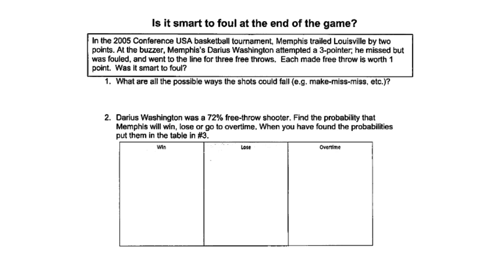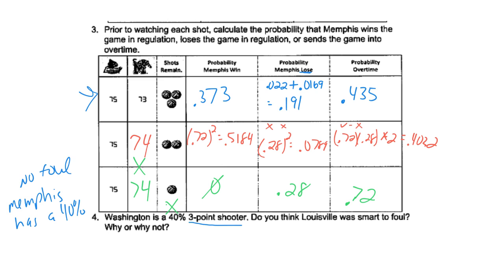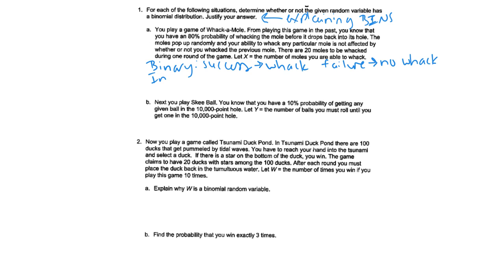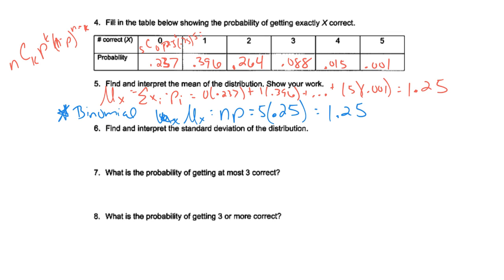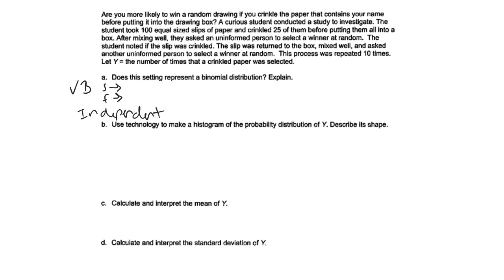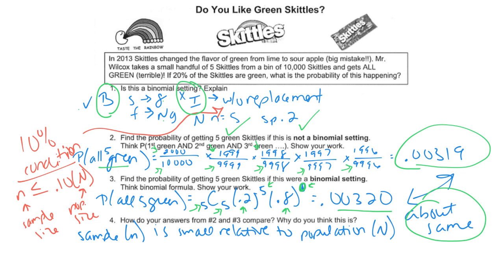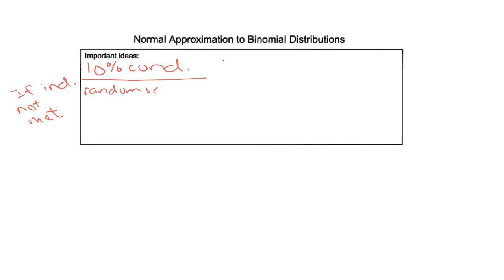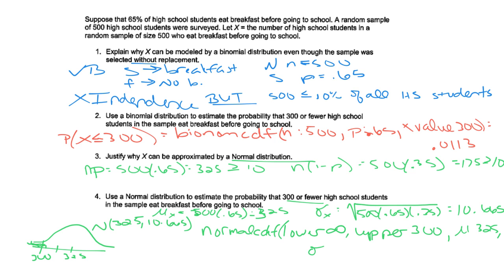binomial using stats medic